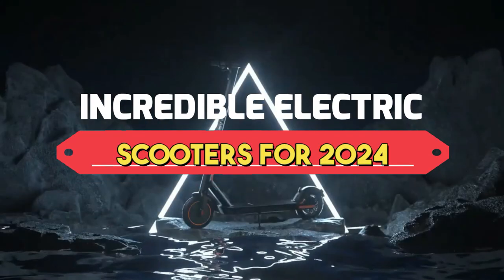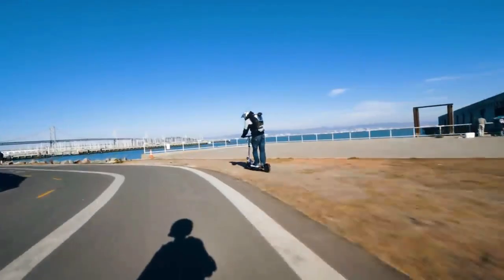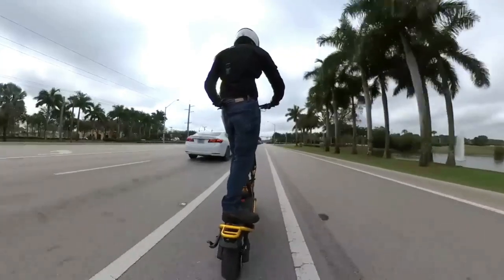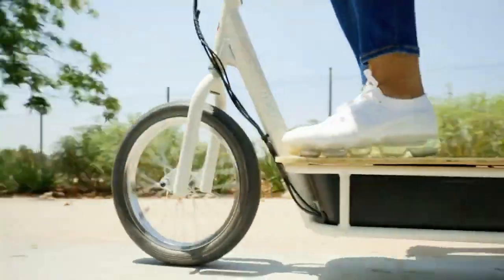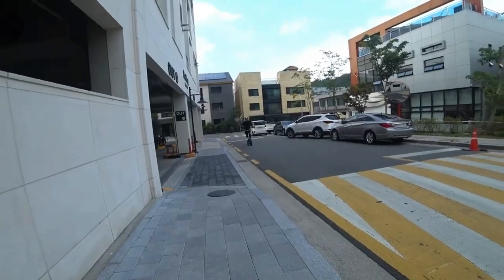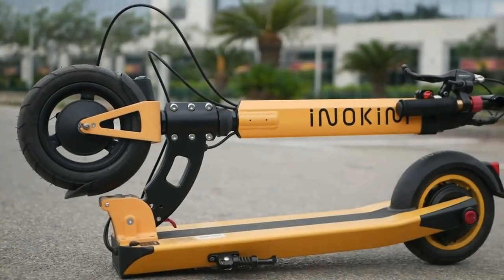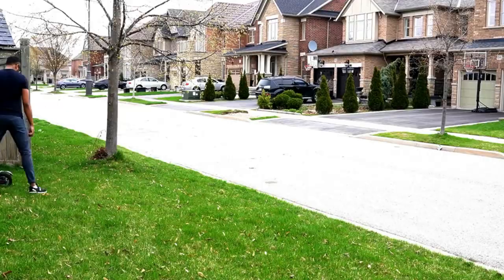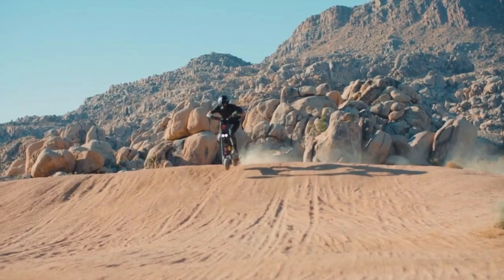Incredible Electric Scooters For 2024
Get ready for the future with these incredible electric scooters for 2024! From sleek designs to powerful motors, these scooters are changing the way we travel. Stay ahead of the trend and check out these top picks for the best electric scooters for 2024!
"Welcome to Always Innovate, where Innovation, Technology, Engineering, and AI collide! 🌟

Discover the latest in cutting-edge innovations, explore groundbreaking technology, unravel the mysteries of engineering marvels, and dive into the world of Artificial Intelligence and even SpaceX Join our community, stay informed, and be part of the future at Always Innovate.

About Always Innovate
�� Videos about Technology, Innovation, AI, Engineering, SpaceX
�� Written, voiced and produced by Always Innovate
�� Support us now and become an Always Innovate fan:

❓ Copyright Questions
and 106A, the fair use of a copyrighted work, including such use by reproduction in copies or
phonorecords or by any other means specified by that section, for purposes such as criticism,
comment, news reporting, teaching (including multiple copies for classroom use), scholarship, or
research, is not an infringement of copyright.”
• This video could contain certain copyrighted video clips, pictures, or photographs that were not
above.